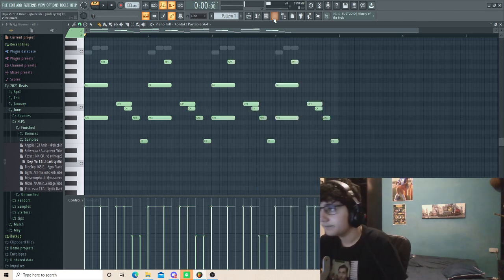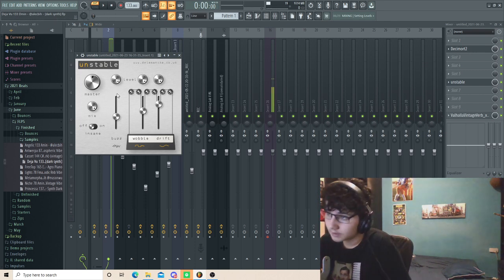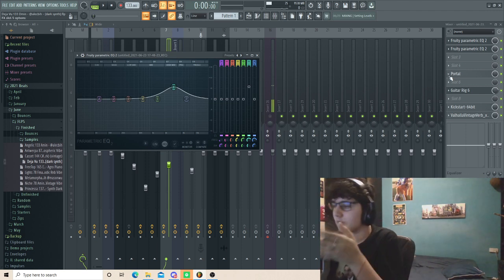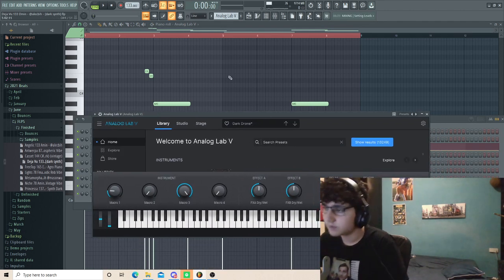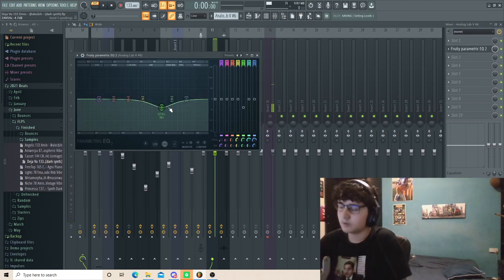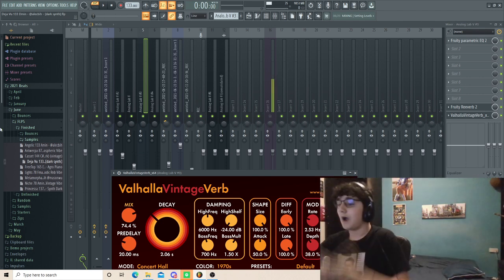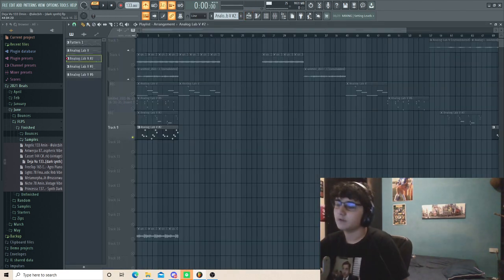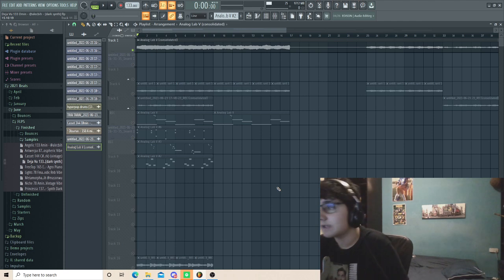(SAUCE) How to Turn Basic Progressions To FIRE SAMPLES | Cubeatz, Travis Scott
🎥 How to Make Hard CRAZY BEATS for POLO G Hall of Fame Album | Placement Ready Tutorial